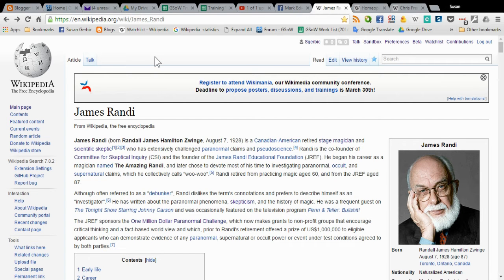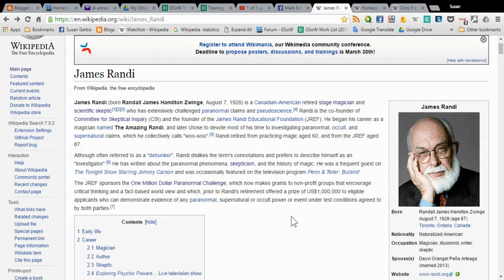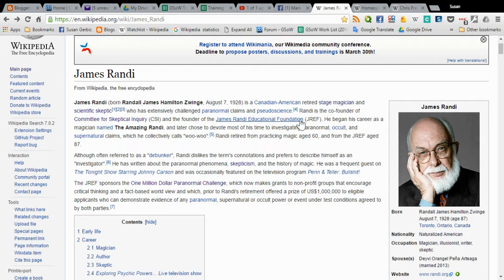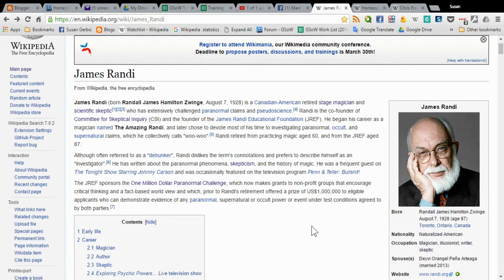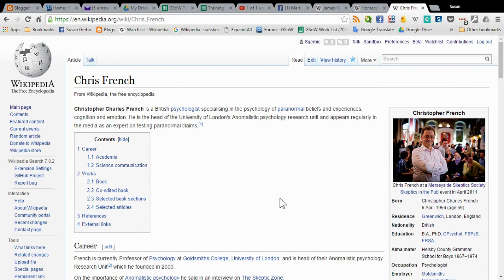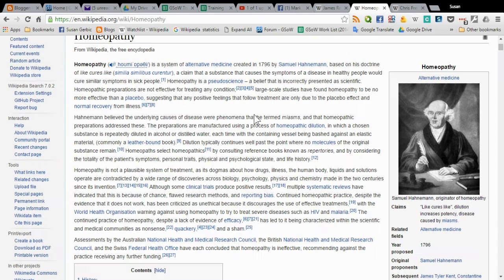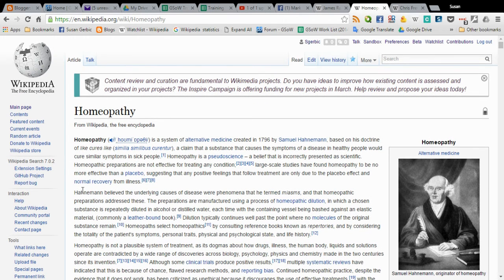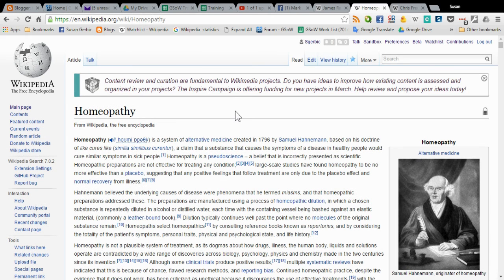Writing a great lede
The examples I use in this exercise is James Randi, Chris French and homeopathy